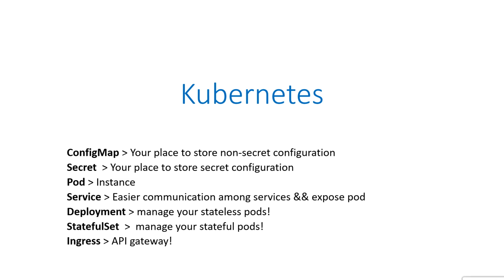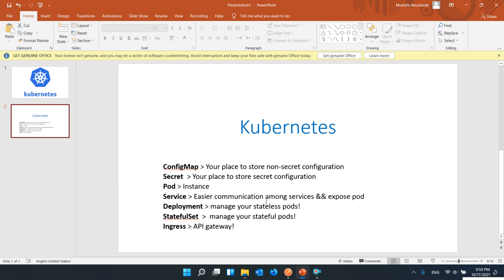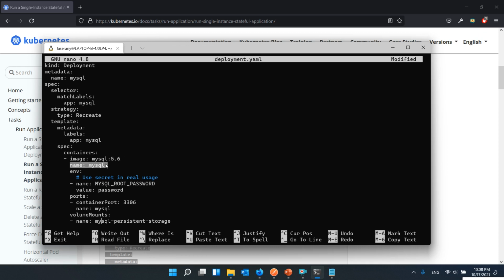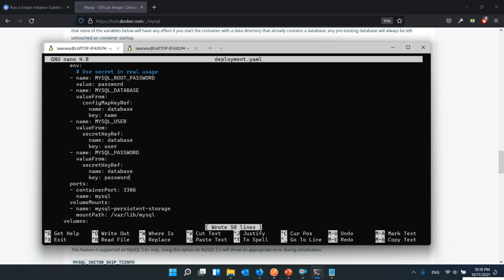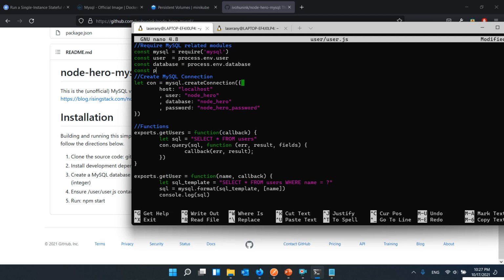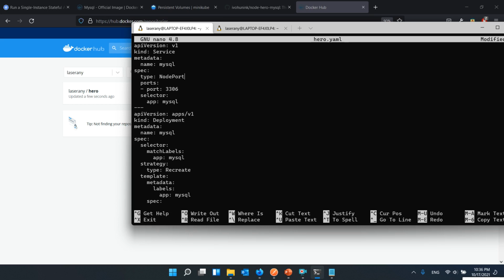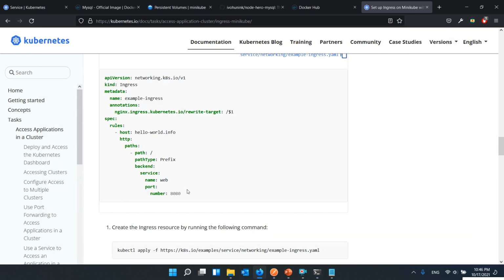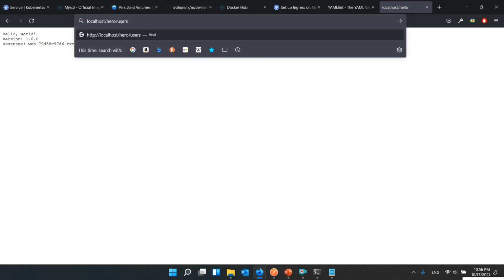Kubernetes is not what you think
Hello everyone,
This video demonstrates basics of kubernetes and the main kubernetes components that you would use in your daily life as a developer with practical example. The example is done locally using minikube

0:00 Thank you message
0:25 Introduction
1:30 Kubernetes components overview
1:40 ConfigMap overview
2:10 Secret overview
2:40 Pod overview
3:30 Service overview
5:15 Deployment vs StatefulSet overview
6:52 Ingress overview
9:05 Creating Kubernetes Cluster locally
11:50 Creating Database using Deployment
13:45 Kubernetes deployment file explained
19:55 Kubernetes volume explained part 1
22:40 Kubernetes ConfigMap explained
24:55 Kubernetes Secret explained
27:11 Apply ConfigMap and Secret to Deployment
30:00 Kubernetes volume explained part 2
33:55 Access minikube container using docker exec
36:25 Access database and create users table
38:00 Create node application that interact with the database
40:41 Dockerize node application
43:44 explain .dockerignore file
47:10 create kubernetes deployment file for the node application
53:40 test the node app
54:55 ingress explained
1:01:45 validation error (you can skip)
1:05:00 fixed validation error

docker image for the node app can be referenced using laserany/hero as it is public

link to github repository that shows the kubernetes configuration files created in video